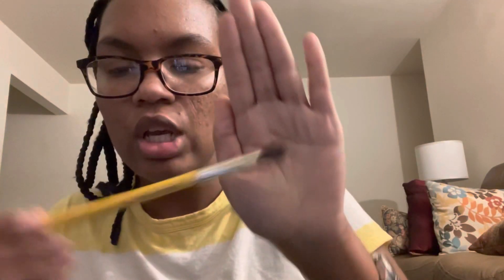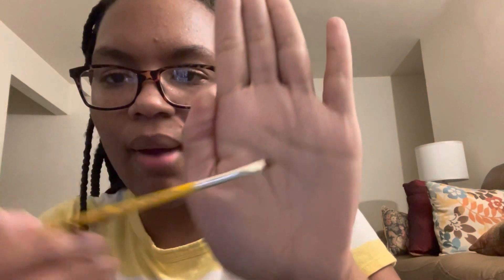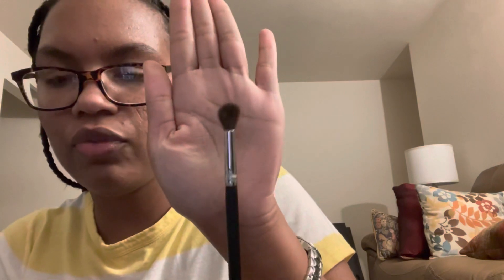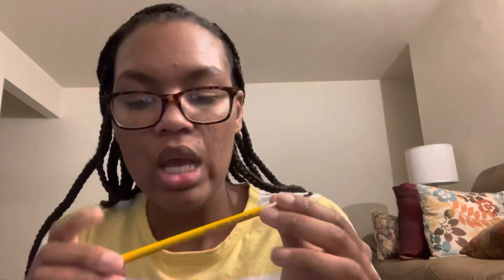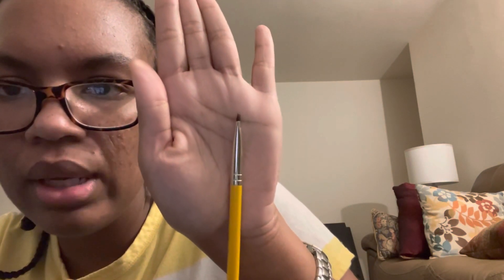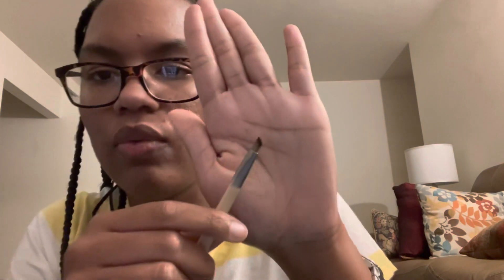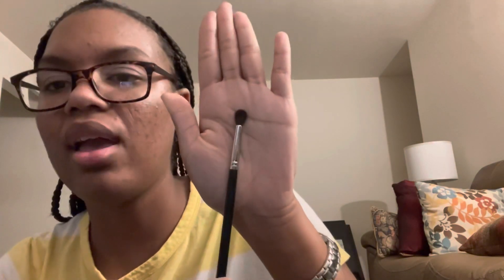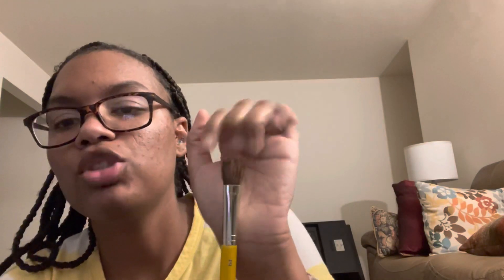Affordable Makeup Brush Haul | Every Makeup Artist Needs These Brushes!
Affordable Makeup brush haul, brushes every makeup artist needs..

You all enjoyed the last haul I did so much that I did another one on the main brushes I use that would be helpful to other makeup artists!

Makeup brushes that I used (not in order that they were shown):
* the morphe m503 looks like the m213 or m403 brushes so maybe they changed the number or maybe I got it wrong lol
- Real techniques complexion brush
- Eco tools define and shade brush

Remember it’s YOU that makes you beautiful!